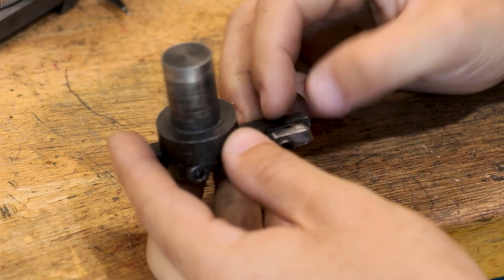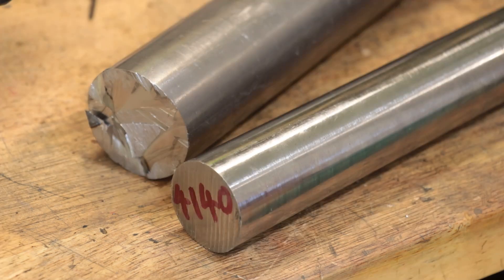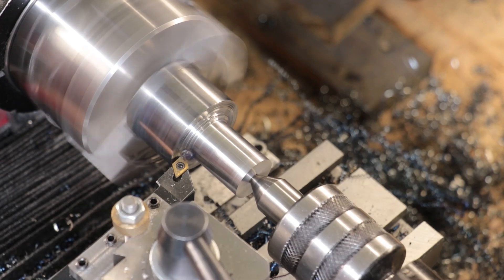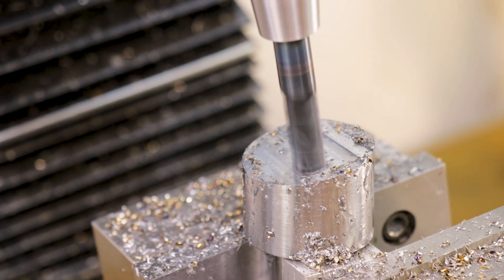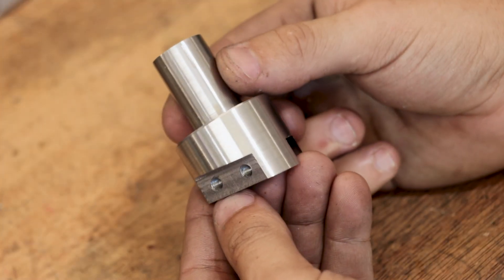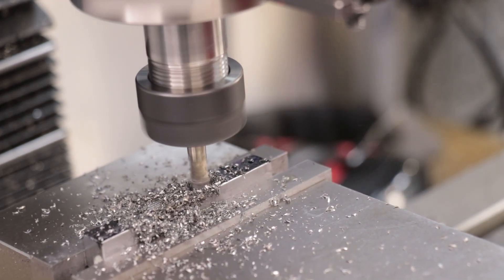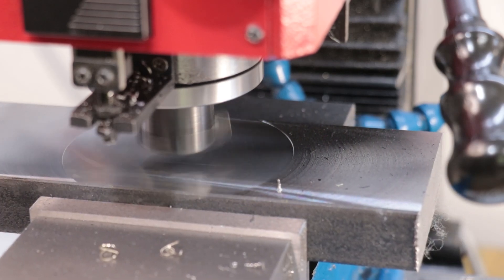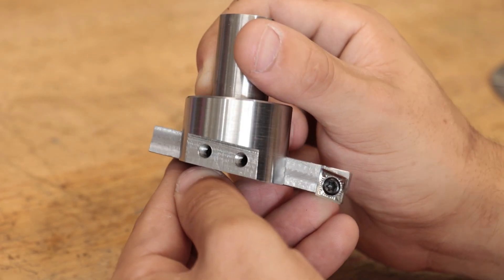Making a Fly Cutter From 4140 Chromoly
G'day everyone,

In this video I will be making an improved fly cutter from some 4140 steel. Fly cutters are a good tool to use to face large pieces of metal and leave it with a good surface finish and it is one of my most used tools.

The replacement will be made form 4140 steel which is higher tensile strength and more resistant to corrosion. I will also make a new tool holder to hold some CCGT inserts that I bought.

Timestamps
0:00 - Intro
2:06 - Machining The Main Body
6:26 - Machining The Tool Holder
8:26 - Testing The Fly Cutter and Inserts